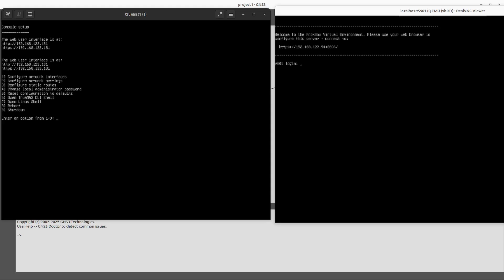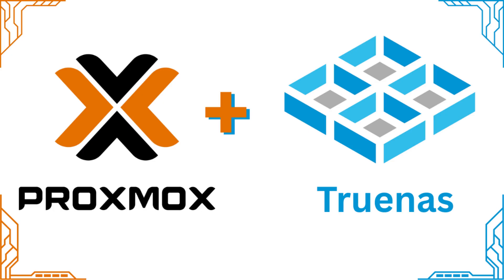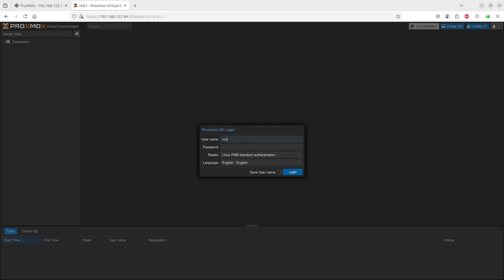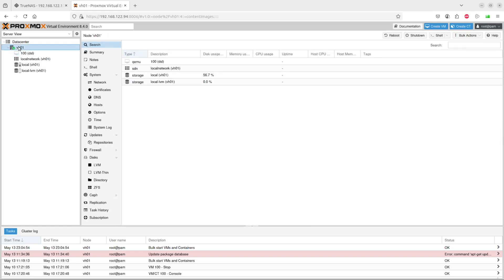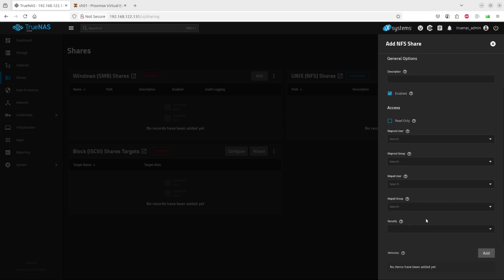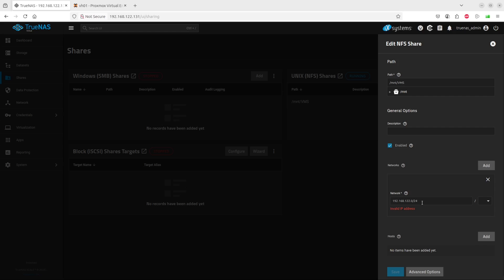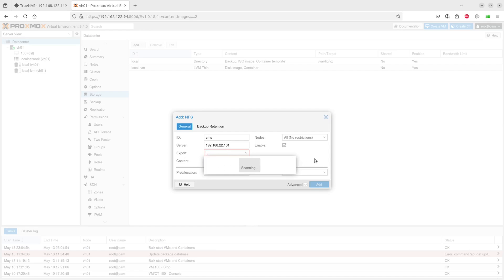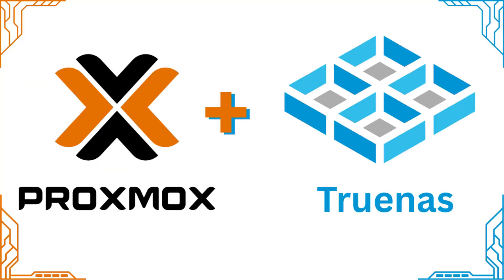How to Add TrueNAS NFS Storage to Proxmox VE | Full Step-by-Step Guide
In this video, I’ll show you how to add NFS storage from your TrueNAS server to Proxmox VE. This setup is perfect for shared storage across your Proxmox cluster, VM backups, ISO storage, or even container data. Follow along step-by-step as I configure NFS sharing on TrueNAS and mount it in the Proxmox web interface.

🔧 What you’ll learn:

    How to create and configure an NFS share on TrueNAS

    How to add that NFS share to Proxmox VE

    Best practices and tips for managing NFS storage in a homelab setup

📦 Requirements:

    A working TrueNAS installation

    A Proxmox VE server

    Network connectivity between the two